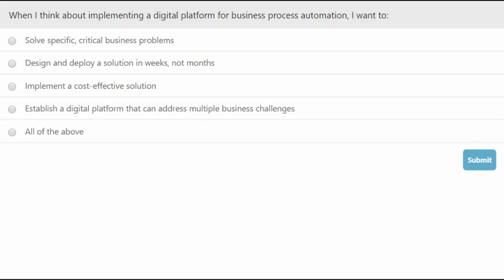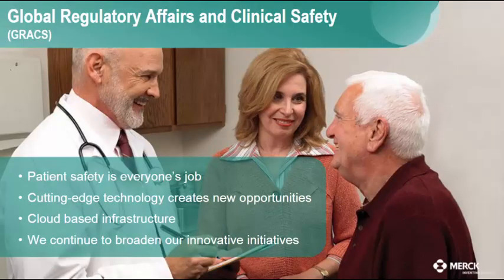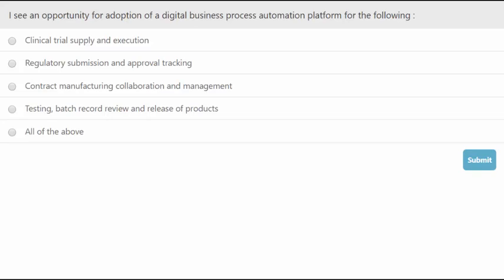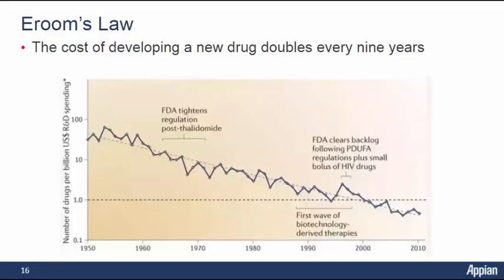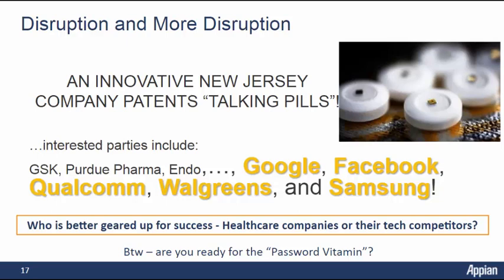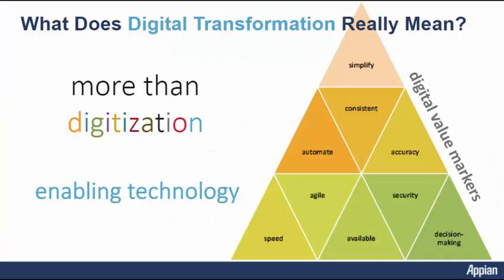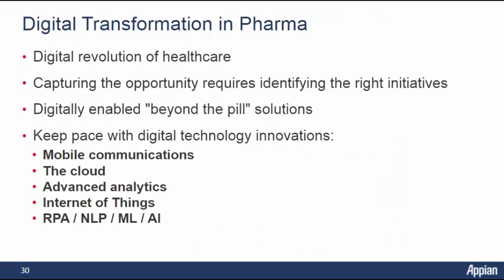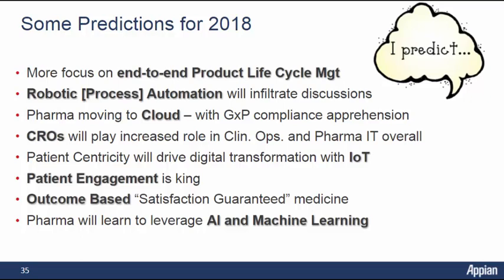Best Practices for Product Life Cycle Transformation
It is clear that digital transformation is a priority — but two-thirds of all digital transformation initiatives end in failure. How can you ensure that your digital transformation program is successful, especially in the highly regulated and ever-changing life sciences and pharmaceutical industry?

Hear from our experts Evi Cohen, the VP of Global Pharma & Life Sciences at Appian and Rob Taylor, the Director of Global Regulatory Affairs & Clinical Safety at Merck, as they dive into how your organization can achieve digital transformation across the product life cycle.

In this webinar, you will learn how to:
 -- Leverage a digital transformation platform and best practices to improve probability of success
 -- Enable mobility, low-code development, and rapid deployment with information technology
 -- Use innovation to leverage proven technology while enhancing processes and delivering greater efficiency